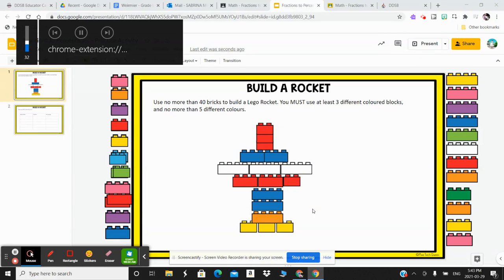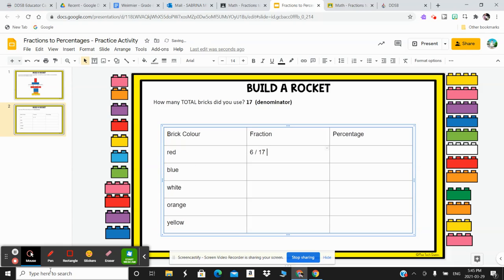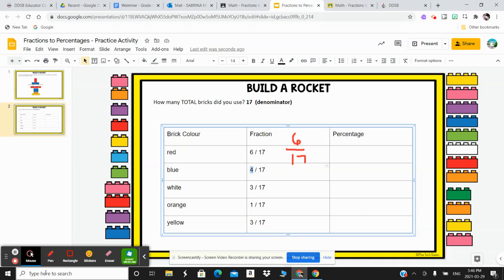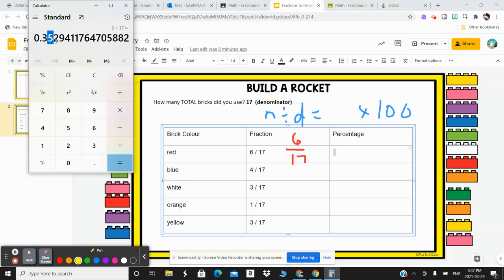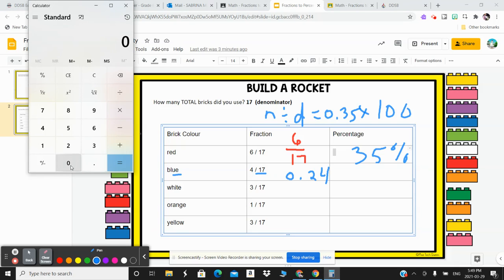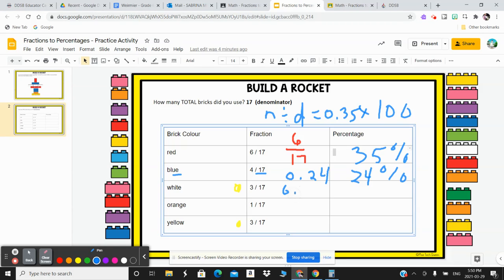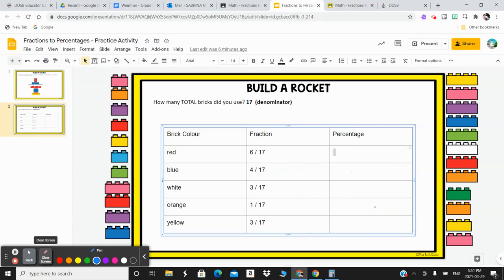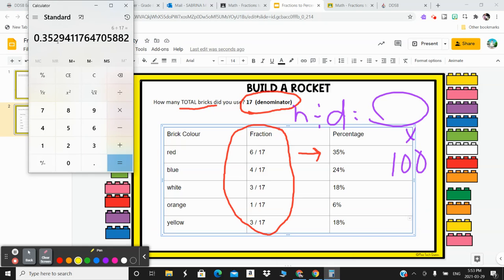Math - Lego Rocket - Assignment Review